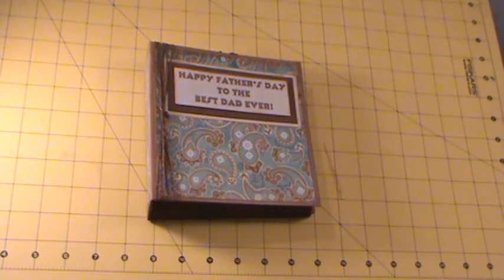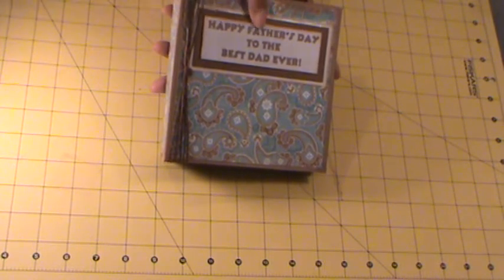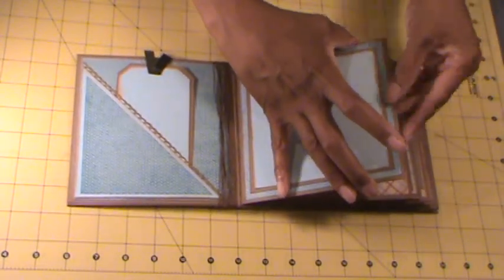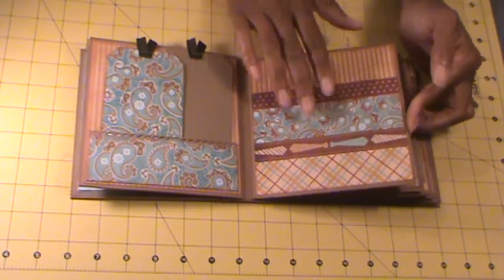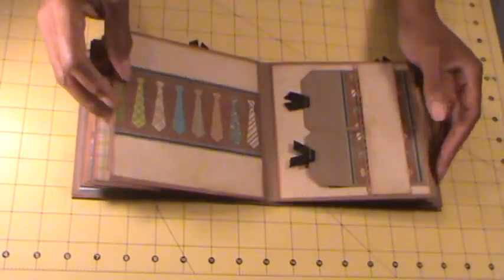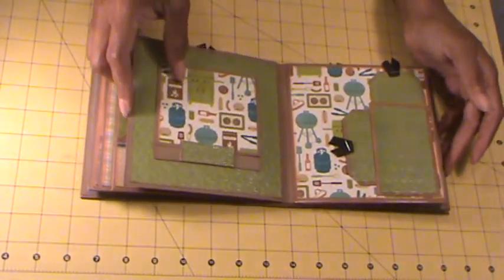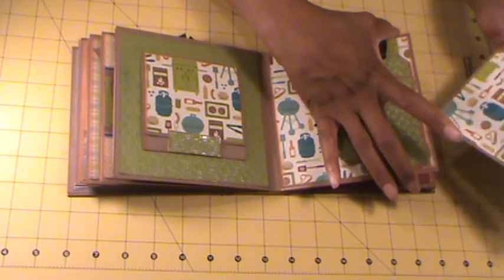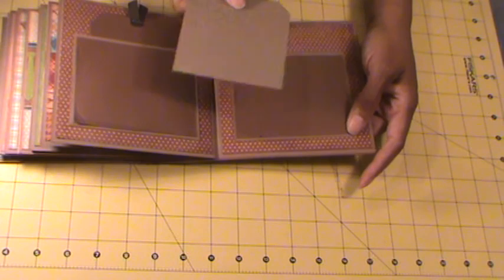Happy Father's Day To The Best Dad Ever-6 x 6 Envelope Mini Album